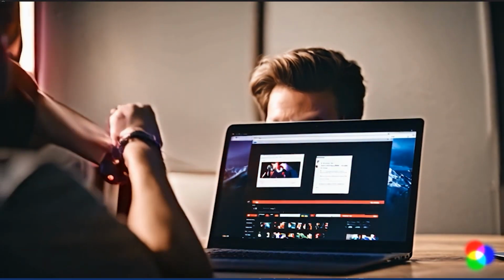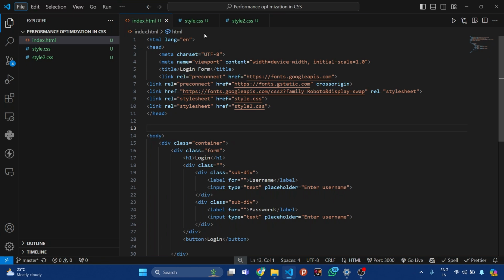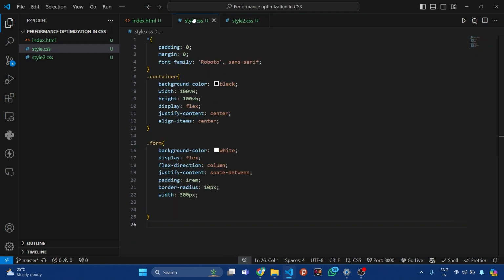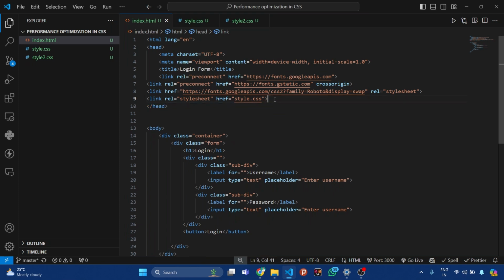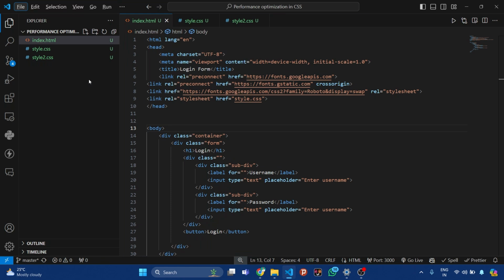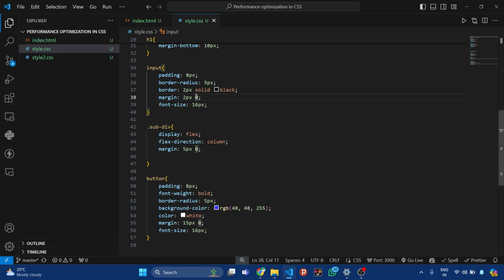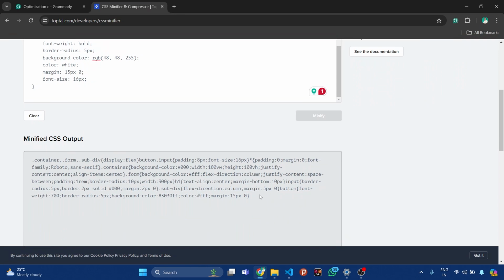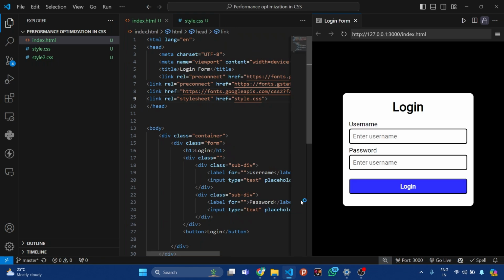Optimizing CSS Performance | HTML and CSS Beginners Guide | IMS Coding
In this video, I'll talk about Optimizing CSS Performance | HTML and CSS Beginners Guide | IMS Coding

css course
how to apply css to html
styling html
html styling
how to style page using css
how to style html using
styling html page using css
html tutorial